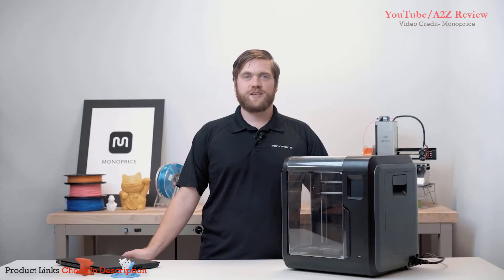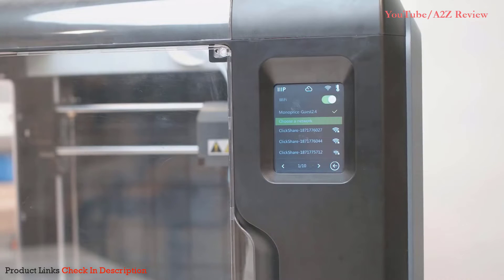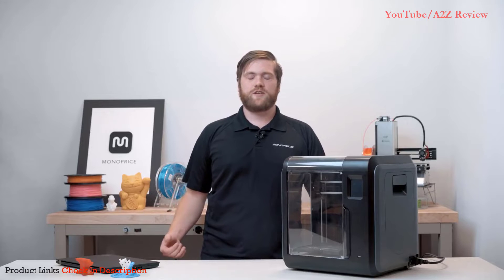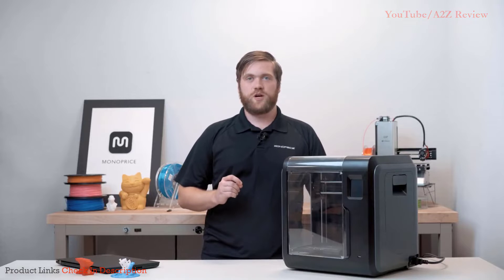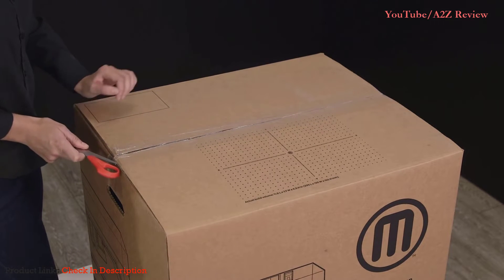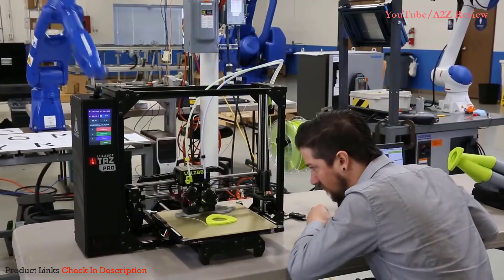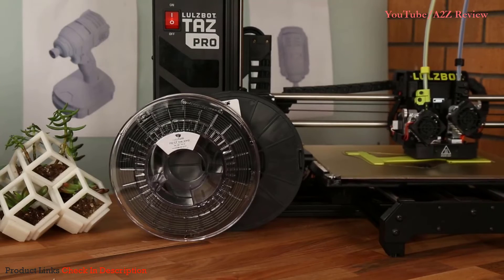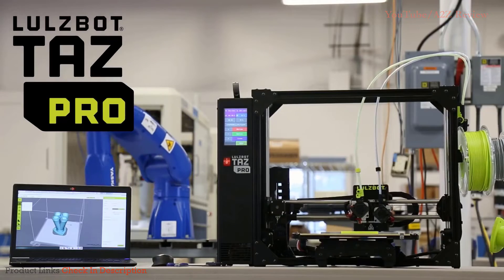TOP 5 Best 3D Printers 2021 💥 Best 3D Printers 💥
Best 3D Printers BUY Or CART NOW ➖
Top 5 Best 3D Printers - Which Is The Best 3D Printer in 2021

BUY Or CART NOW ↓↓↓
5. Monoprice MP Voxel 3D Printer (0:06)

4. XYZprinting Da Vinci 1.1 Plus Wireless 3D Printer (4:19)

3. MakerBot Replicator+ Award Winning 3D Printer (7:45)

2. LulzBot TAZ Pro 3D Printer - KT-PR0050NA (9:23)

1. Ultimaker 3 Extended Professional 3D Printer (13:19)

LOVE ME